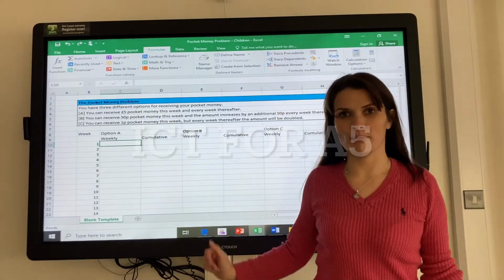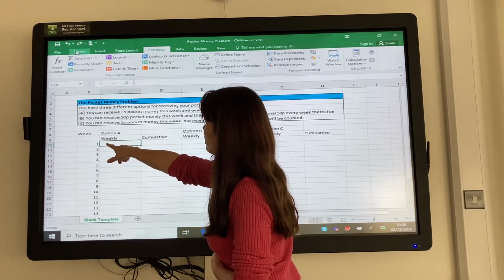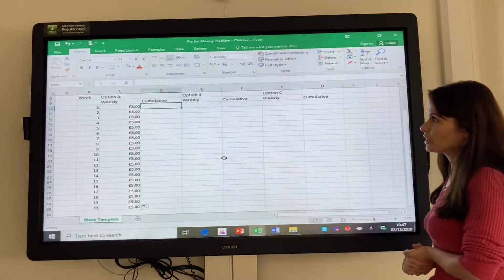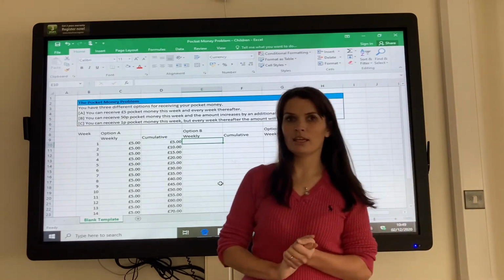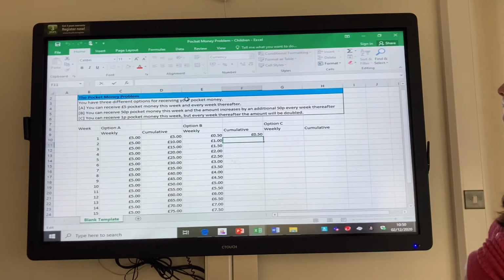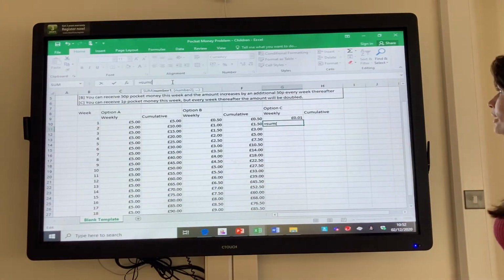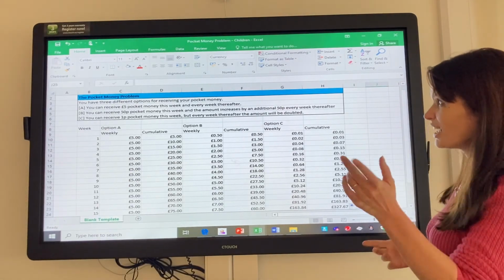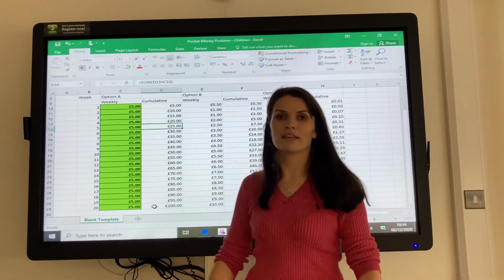A5 ICT week 2 Pocket money